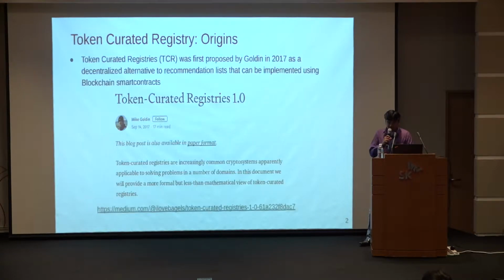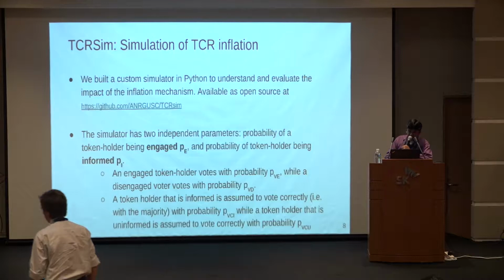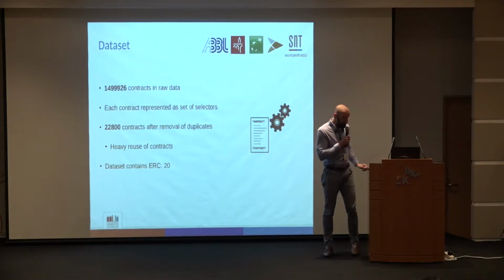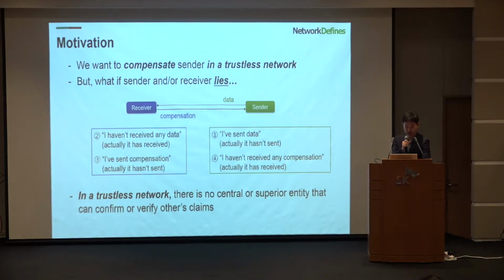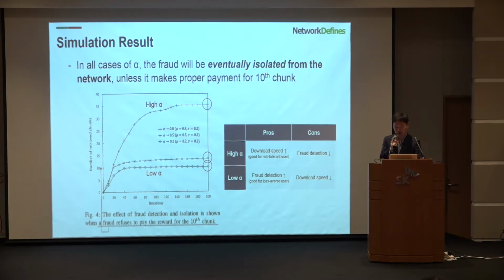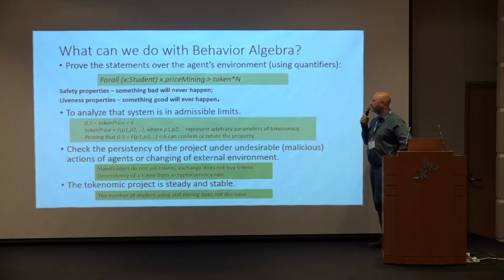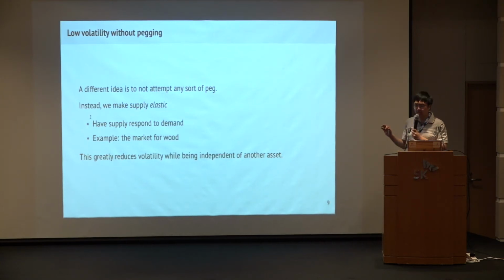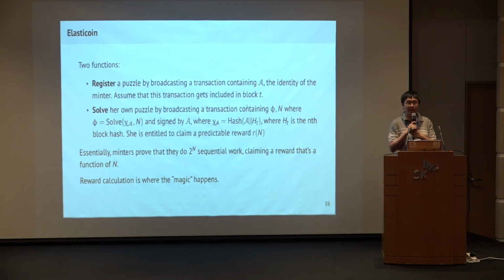IEEE ICBC Short Paper Session 190516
[Title] Blockchain & Cryptocurrency

[Papers]
SS01 - 1 Enhancing Engagement in Token-Curated Registries via an Inflationary Mechanism

SS01 - 2 Standardising smart contracts: Automatically inferring ERC standards

SS01 - 3 Proof of Delivery in a Trustless Network

SS01 - 4 Formal Verification of Token Economy Models

SS01 - 5 Elasticoin: Low-Volatility Cryptocurrency with Proofs of Sequential Work